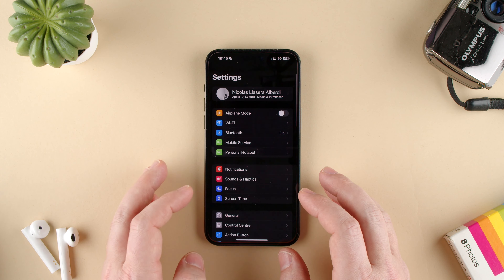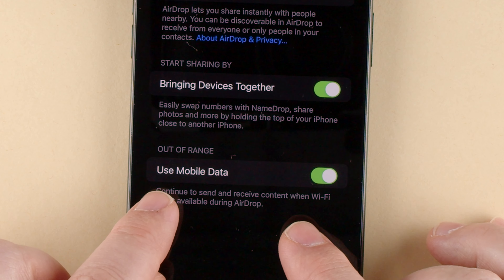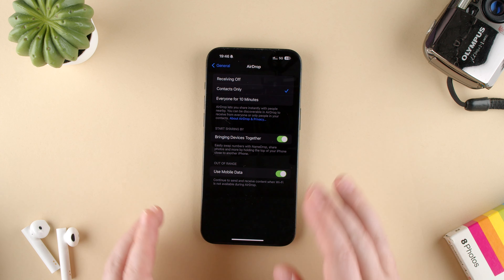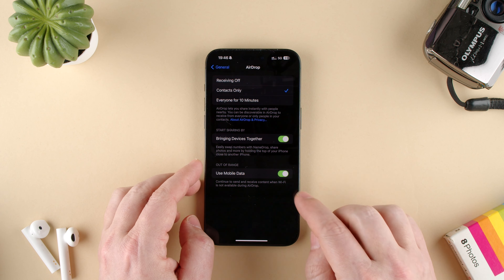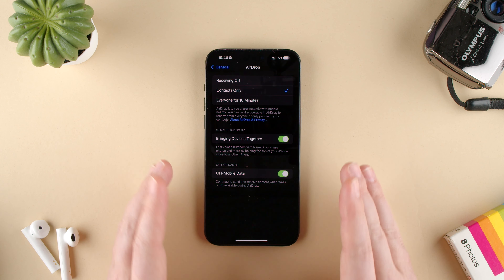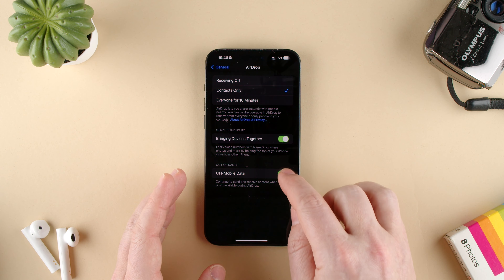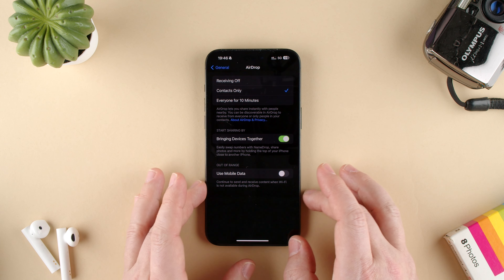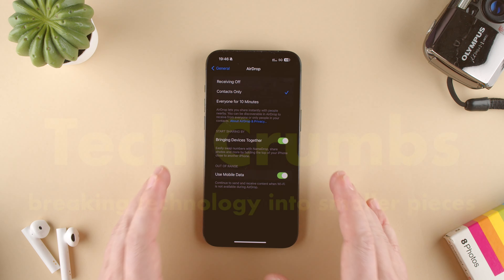How to Use Mobile Data for Airdrop on the Apple iPhone 15 || Apple iPhone 15 Pro Max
Quick video showing how to use mobile data for Airdrop on the Apple iPhone 15 Pro Max.